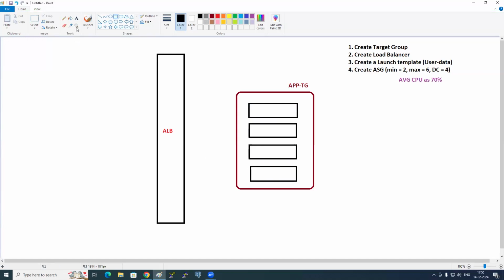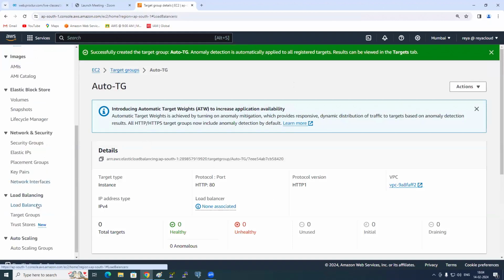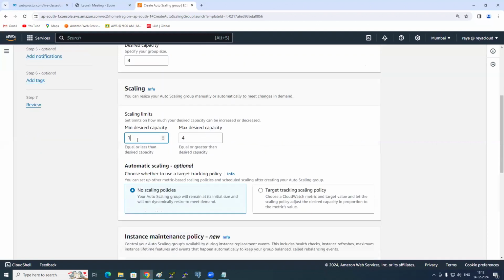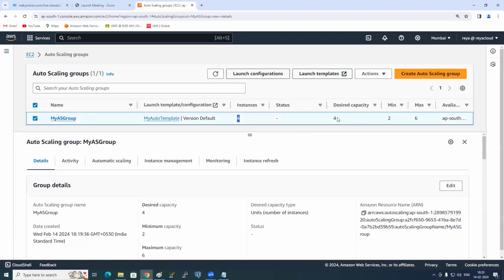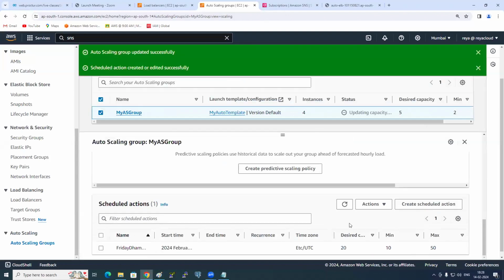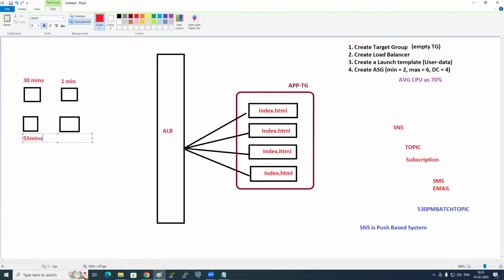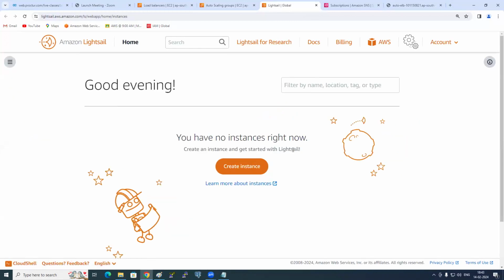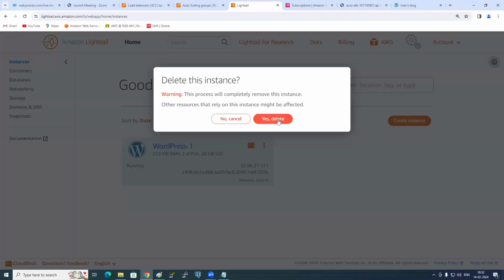3 November 2025